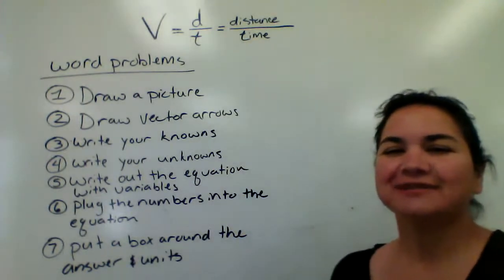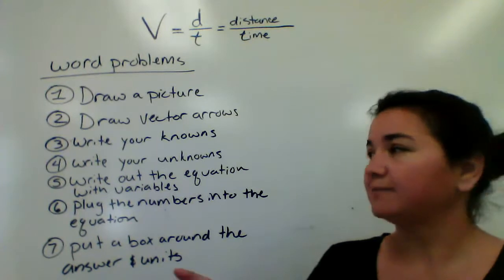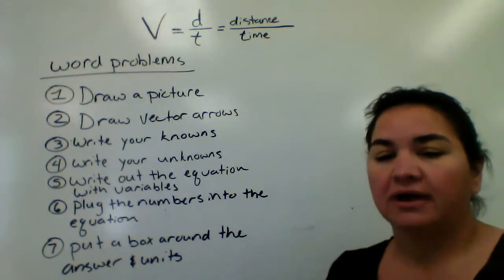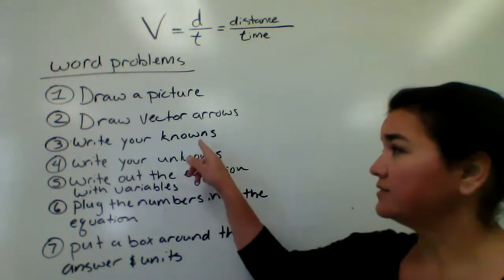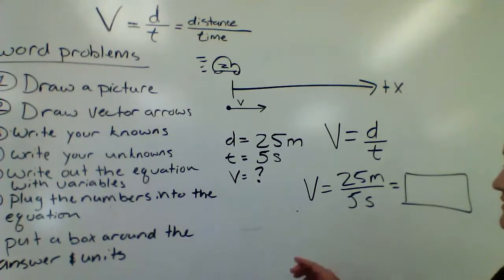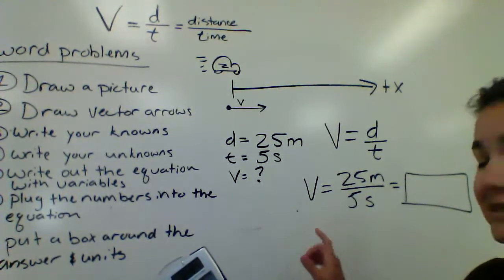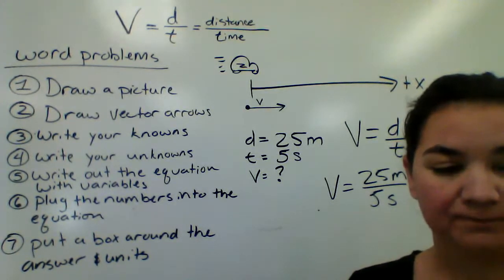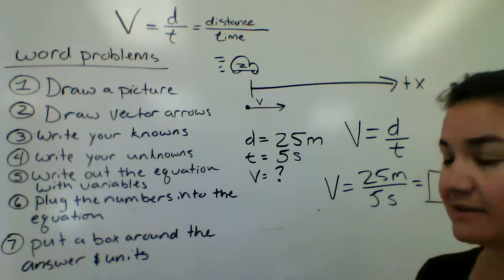Lesson 4 Velocity Calculations